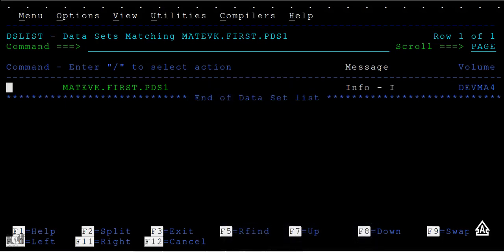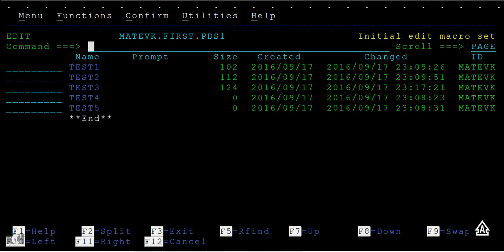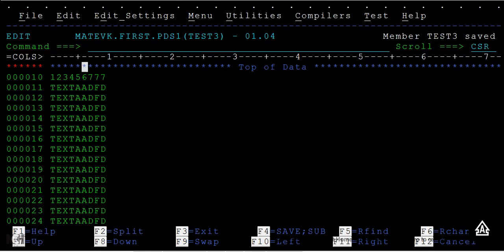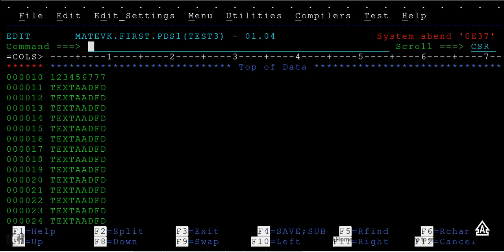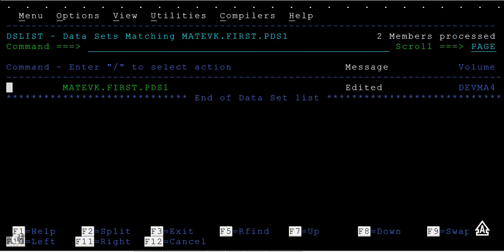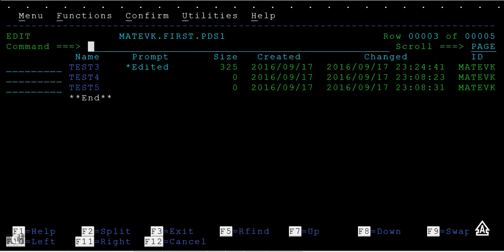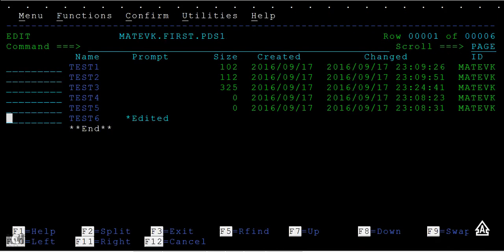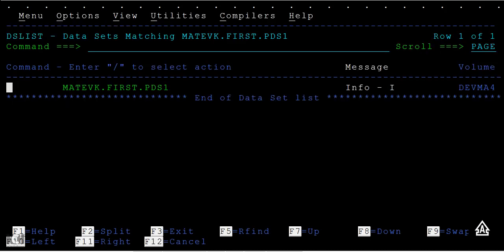Compress PS/ PDS Datasets in TSO/ISPF - Mainframe TSO/ISPF Advance Tutorial - Part 2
Compress PS/ PDS Datasets in TSO/ISPF - Mainframe TSO/ISPF Advance Tutorial - Part 2 , In this video you will learn about the compress ps,compress pds in Mainframe TSO/ISPF.